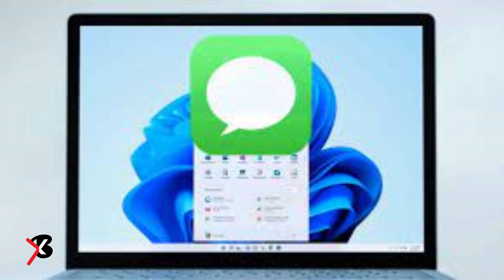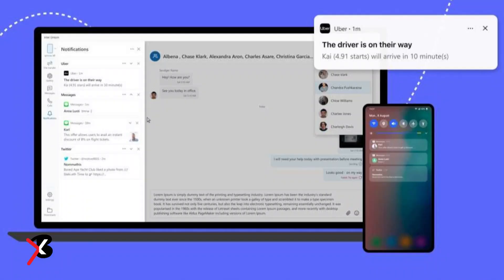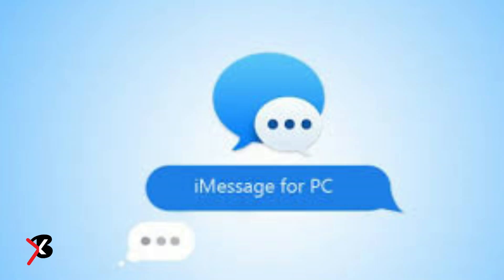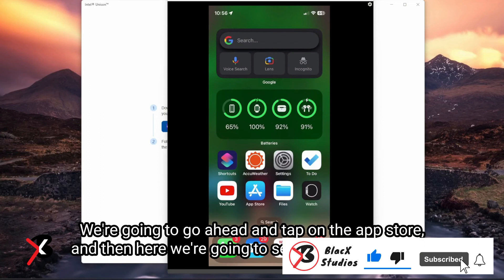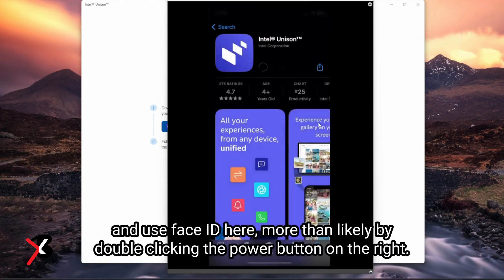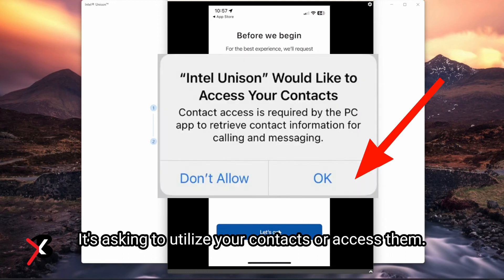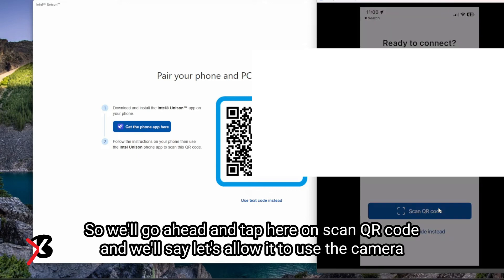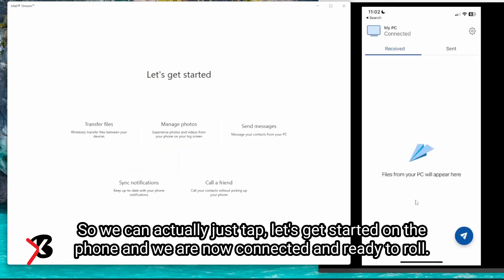Good news for Windows users: iMessage is now available on your platform!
Good news for Windows users: iMessage is now available on your platform! No more missing out on group chats, emojis, or stickers. iMessage on Windows lets you sync your messages across all your devices and access them anytime, anywhere.

BlacX Studios
- "Create, Play, Learn" that's what we do on YouTube.

BlacX Studios is a feed which updates daily with Technology, Entertainment, Sports, Health and more on a daily basis. You will also see our reviews of new movies & web series. We love bringing entertainment and excitement to your day. So many things happen in our world and it is refreshing to take the time to bring your attention to something that you may have not even noticed. With our fans, our followers, and our subscribers watching our updates, we are never left with a dull moment. We love to share our creations and our entertainment. We give you everything there is to know about.

We are BlacX Studios, the #1 YouTube channel for those who want to be entertained. We are always giving a fresh perspective to what's happening in the world of science and technology. From the moment you take a look at our channel, we will never disappoint you.